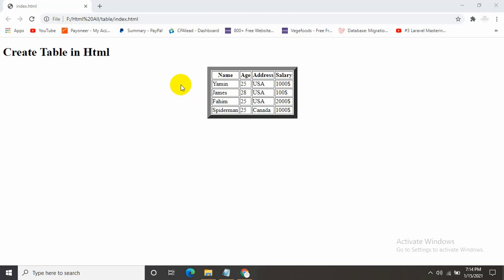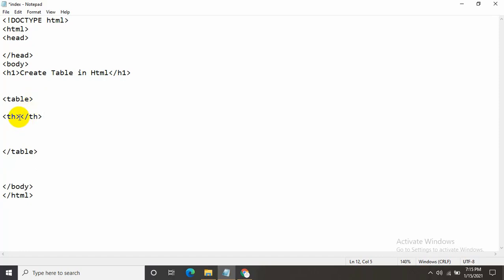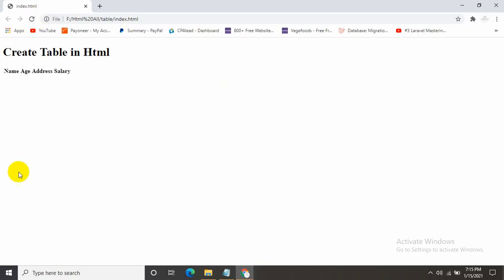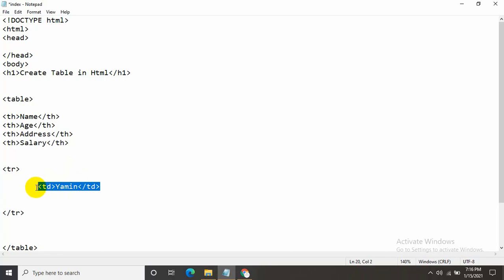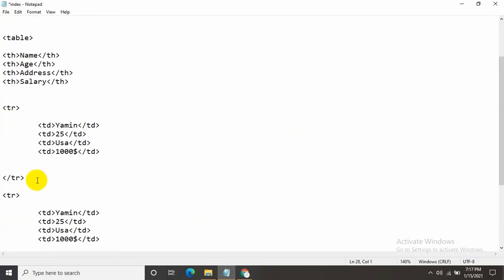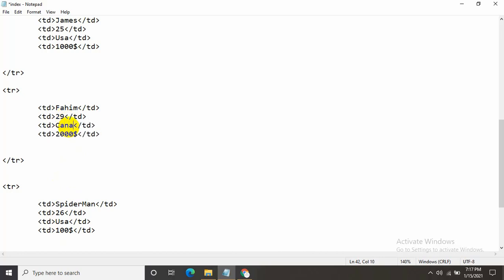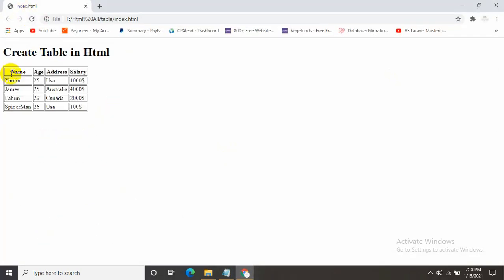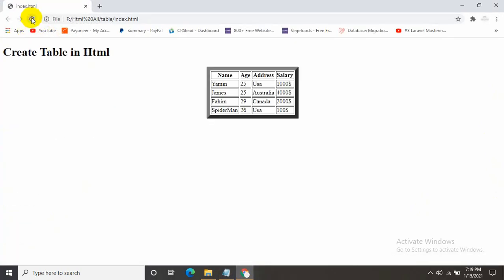How To Create Table in Html Tutorial in 5 minutes (2022)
How To Create Table in Html Tutorial
Create Table in Html
Html Table

In this tutorial i showed how to create html table . I hope you learn something from this video.

If you have any question then ask me in the comment section.